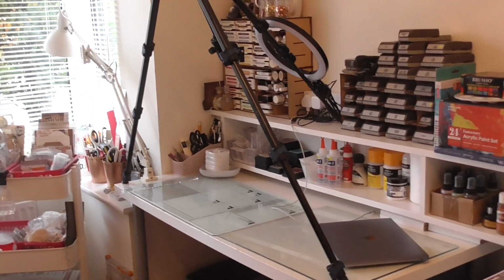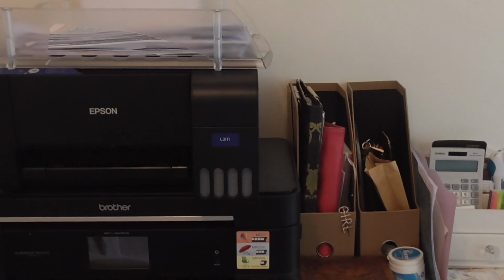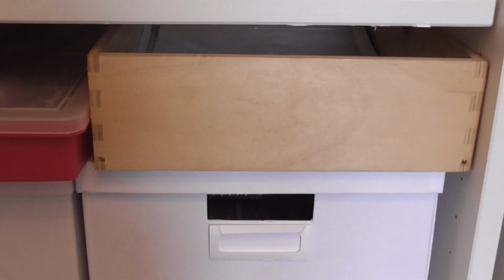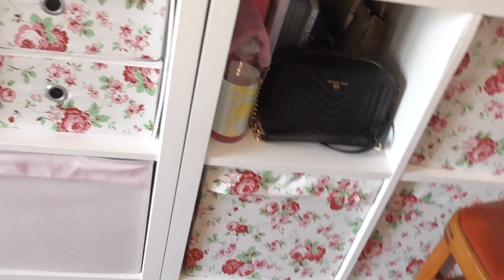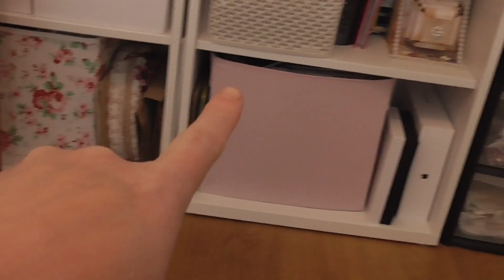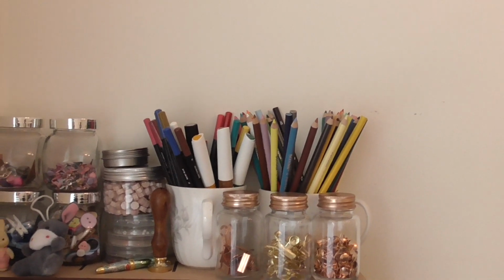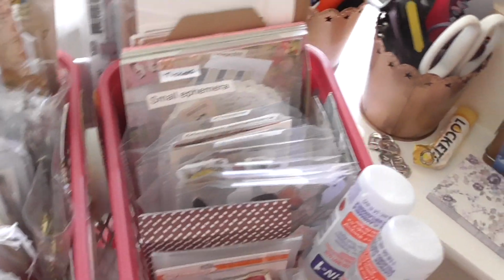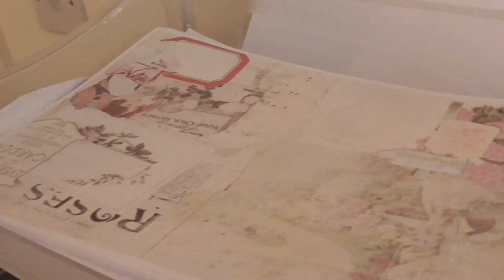Quick craft room tour